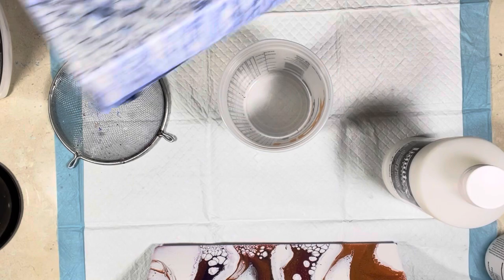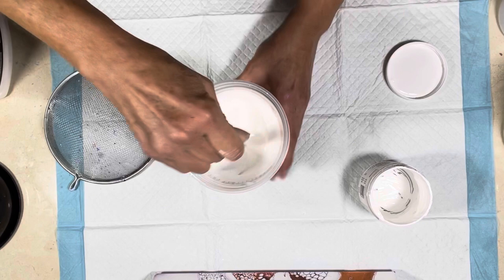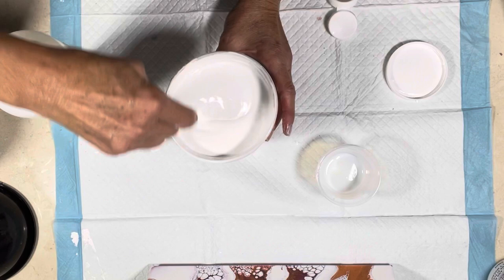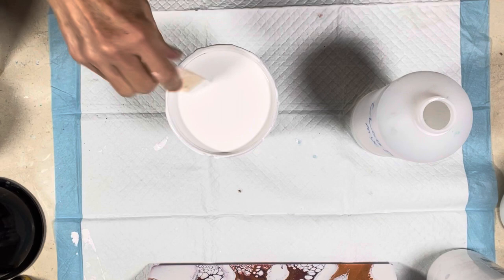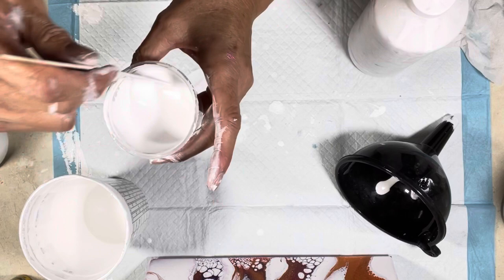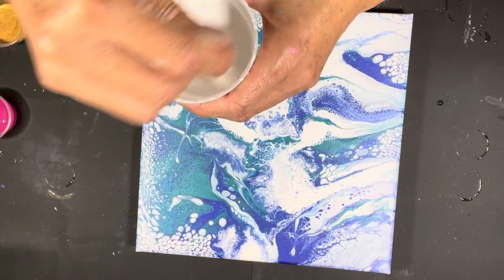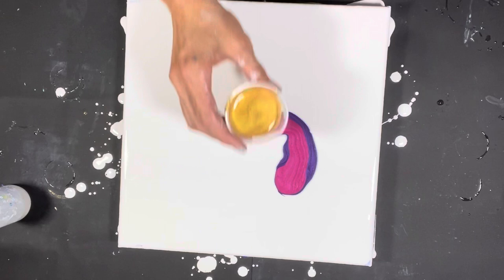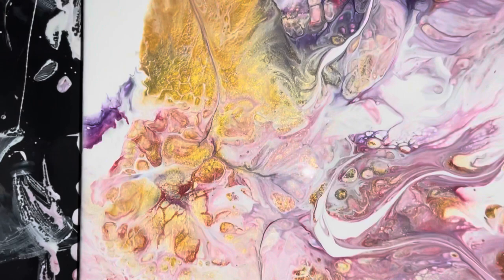Cloud Pour Mixing Tutorial DOs and DON’Ts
Cloud Pour Mixing Tutorial DOs and DON’Ts ~~~ ITS A JOURNEY!!!

Several examples of the effects you can achieve are shown in this video. And in the second piece, I added too much water to the cloud mix. Needless to say, there were no pearls, clouds, nothing!!! But all was not lost. I took my blow dryer to it and voila!!

To make a 32 Oz bottle of cloud mix, this is what I did:

8oz of Artist Loft Flow Acrylic in White
4oz of Decoart satin enamels in pure white
12oz of Floetrol
2.5oz of Liquitex pouring medium
Just a squirt of GAC800
8oz (approximately) of water to thin added slowly

Blue Piece Colors:
Golden fluid in Teal
Golden fluid in Quinacridone Nickel Azo Gold
Liquitex Payne’s grey mixed with
Liquitex phthalocyanine blue and
Liquitex iridescent medium

Pastel Piece Colors:
Liquitex Dioxane purple mixed with
Pebeo iridescent blue violet and
Liquitex prism violet

Amsterdam permanent red violet mixed with Decoart extreme sheen in pink tourmaline

Decoart extreme sheen 24kt gold

If you’d like to help out with supplies, donations are gratefully accepted at: